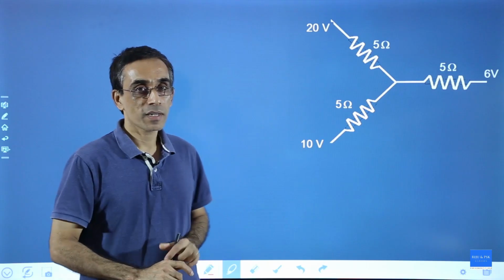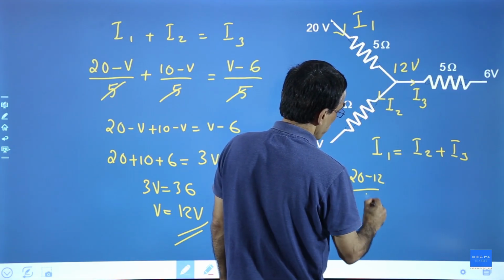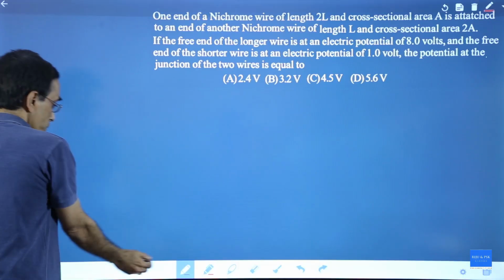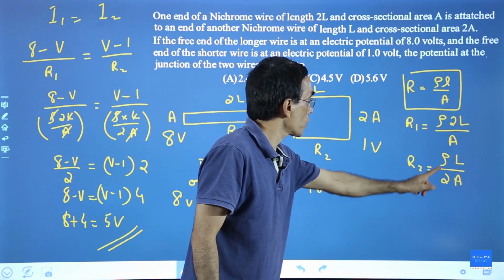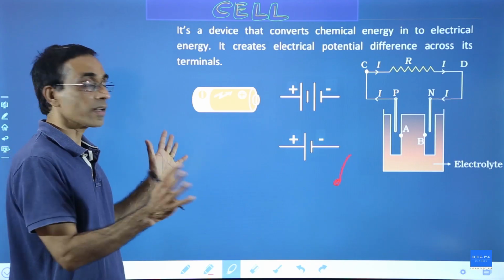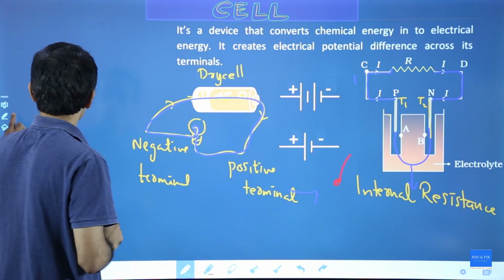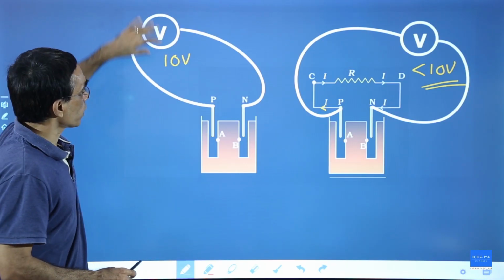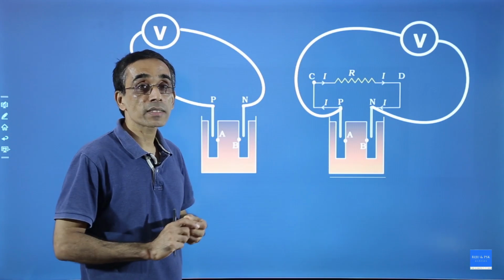CURRENT ELECTRICITY 12